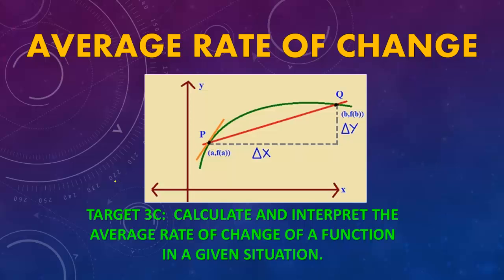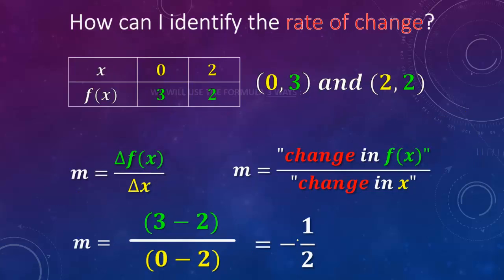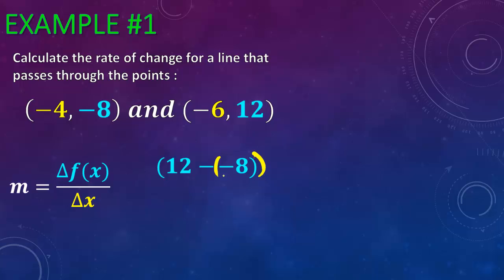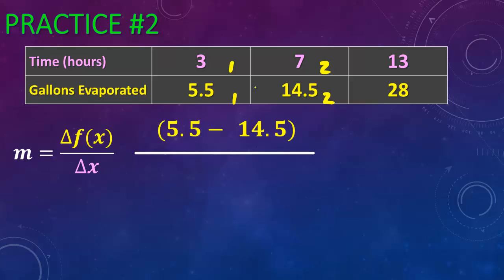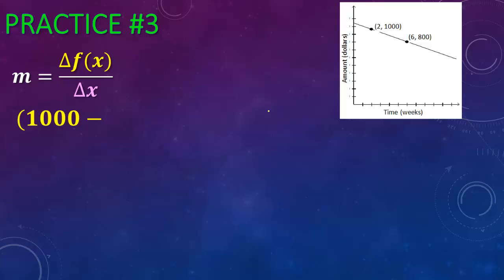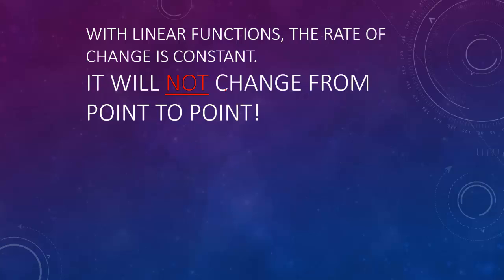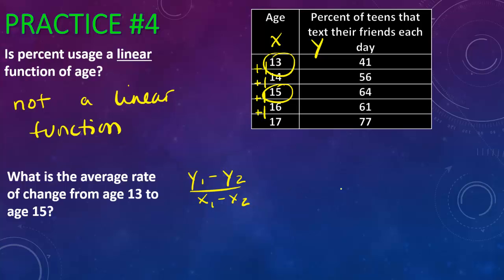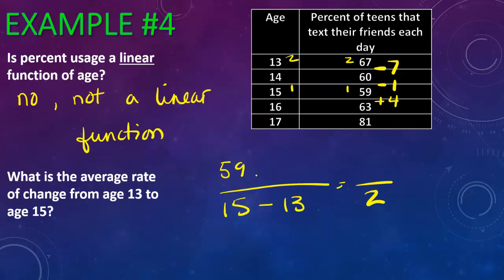Integrated Math I 3C Rate of Change